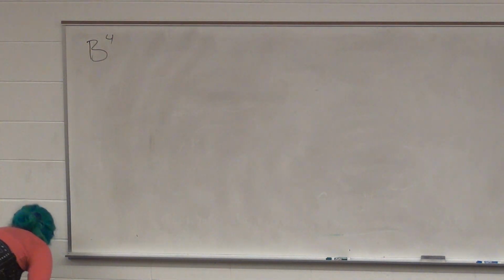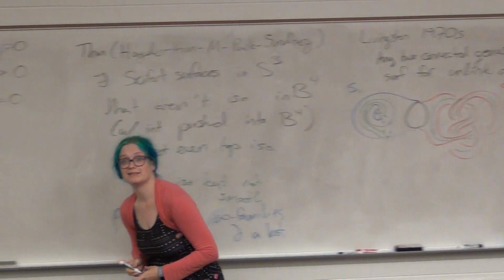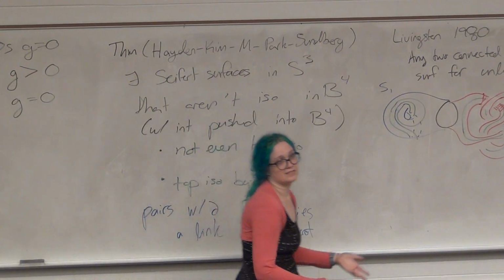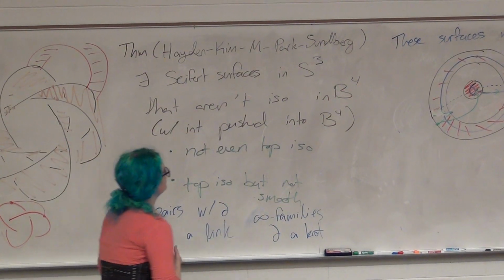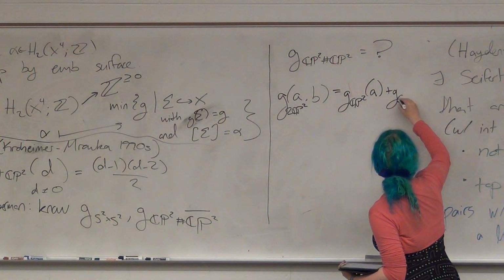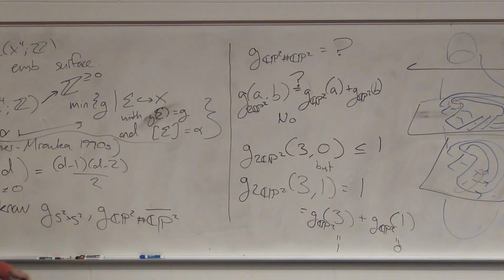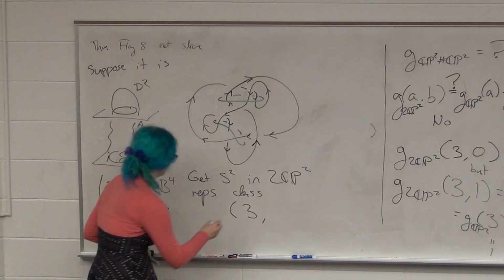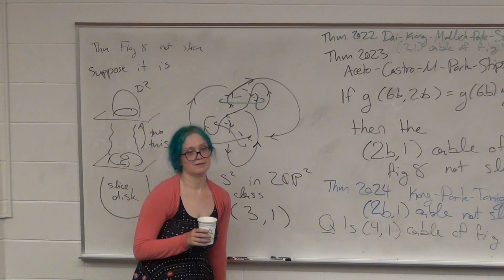Maggie Miller, Lecture 3: Surfaces in 4-manifolds, Part 3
Abstract: Analogous to knots in 3-manifolds, surfaces in 4-manifolds carry much topological information. They can be used to construct exotic structures, study diffeomorphism groups, and yield new information about boundary knots. In my lectures I will give an overview of this area including recent developments in the field.